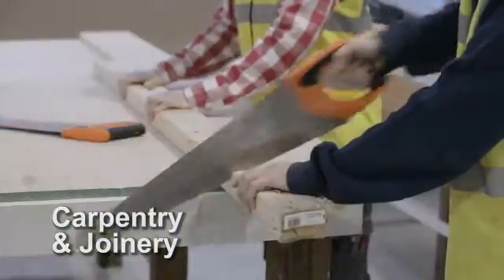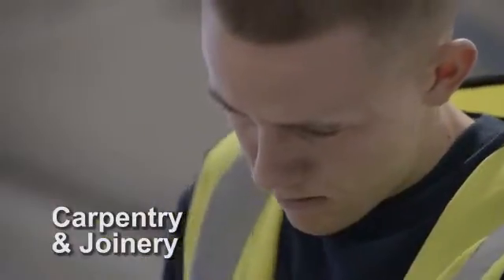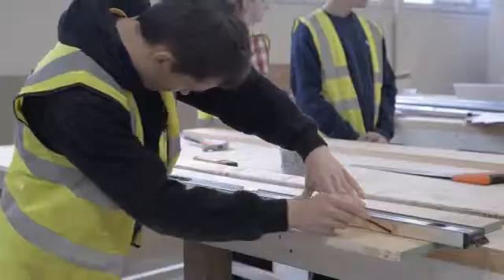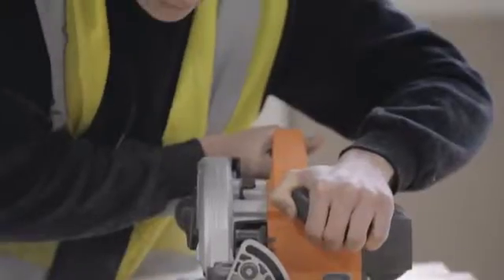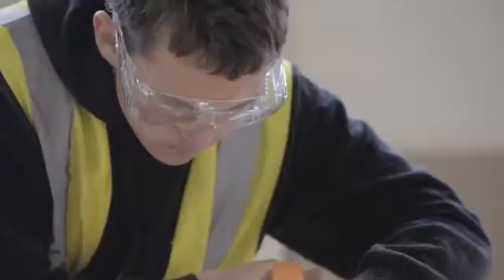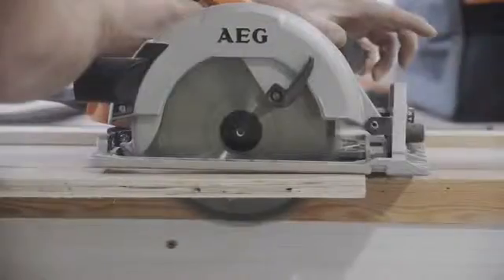best sussex carpentry